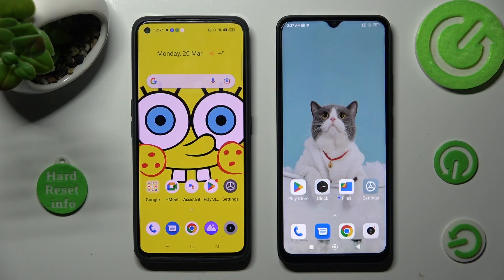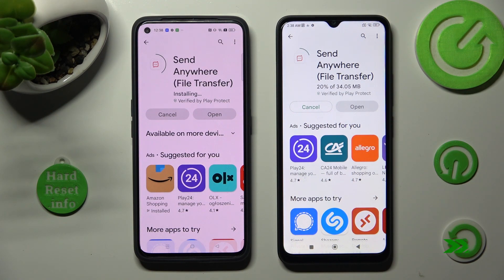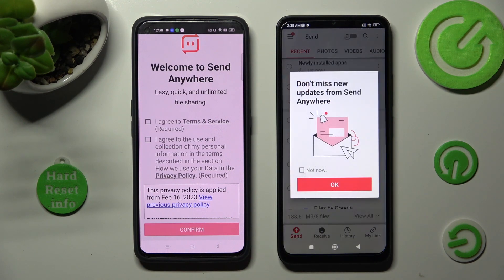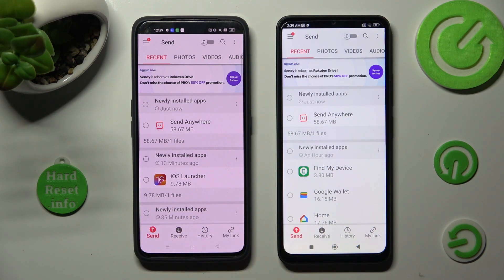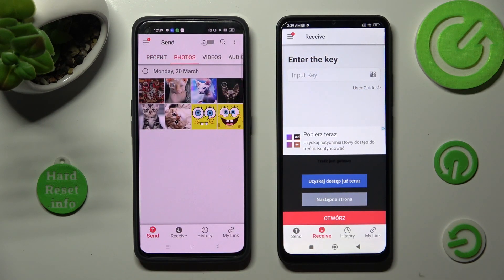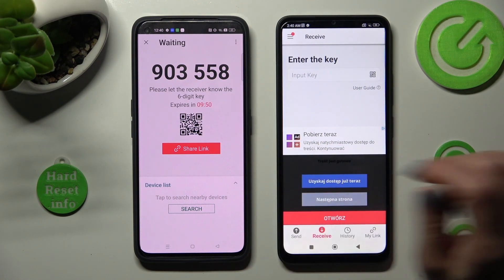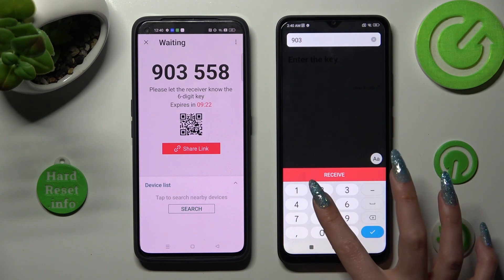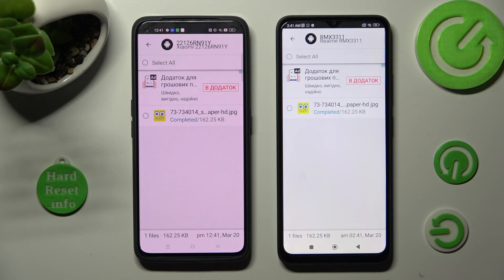How to Move Files from REALME Device to REDMI 12C - Send Anywhere App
Send Anywhere is a free and convenient third party app allowing you to transfer files between Android smartphones, and in this video guide, we will focus on how to use the aforementioned tool to send files to your REDMI 12C smartphone. Thus, we kindly encourage you to view this tutorial and find out how to conveniently and hassle free move files from a Realme phone to REDMI 12C mobile device.

How to transfer files from a Realme smartphone to a REDMI 12C device? How to send files through Send Anywhere app on a REDMI 12C? How to download and configure the Send Anywhere app on a REDMI 12C?